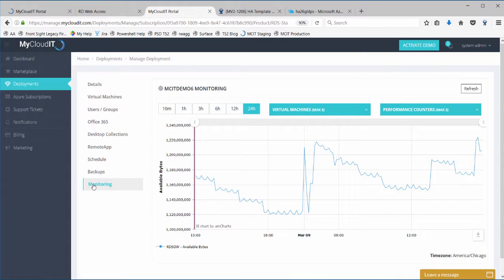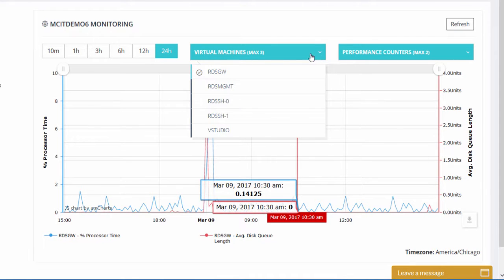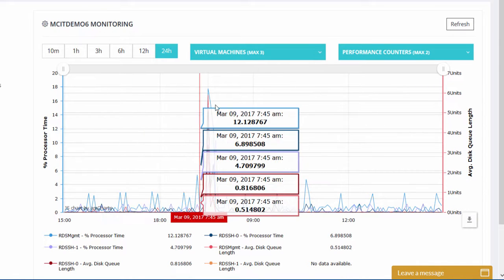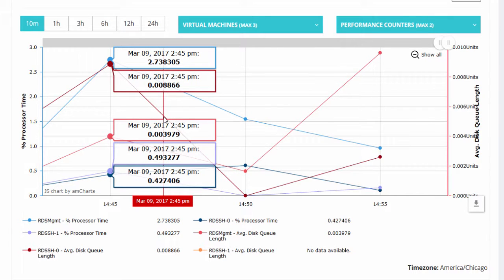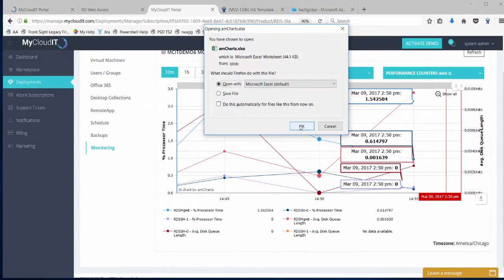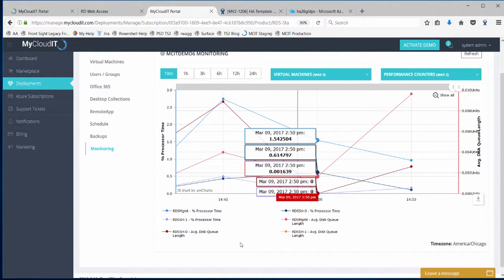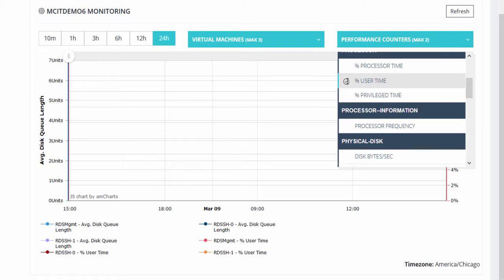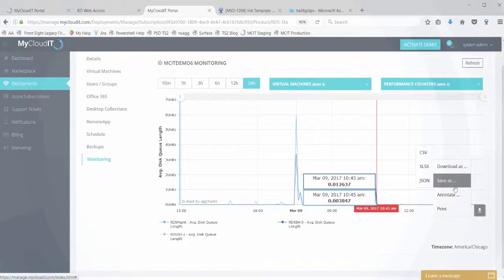Real-time Monitoring for Automated RDS in Azure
Monitoring is an important part of maintaining the reliability, availability, and performance of your deployments. MyCloudIT Monitoring, with 30 Remote Desktop Services (RDS) performance counters, provides comprehensive performance metrics to monitor your servers and virtual machines, and helps you keep end-users productive and free of service disruptions at all times.

MyCloudIT is a simple and cost-effective way to deliver Remote Desktops and Remote Applications in Azure.  It takes less than 10 minutes to define your desired deployment and customize to meet your customer’s needs; then you can focus on upselling other services to improve customer’s productivity while we do the heavy lifting for you.

For more information or to request a demo,